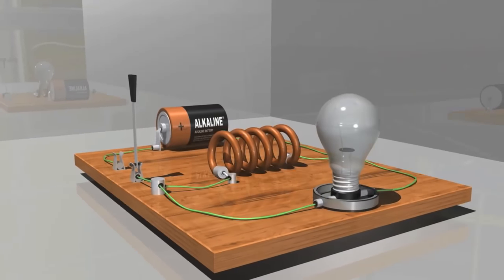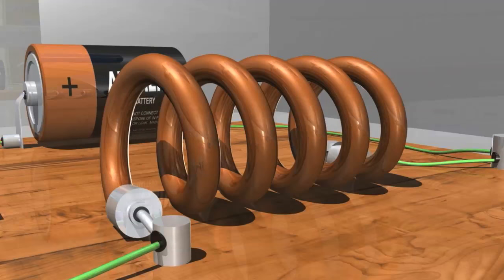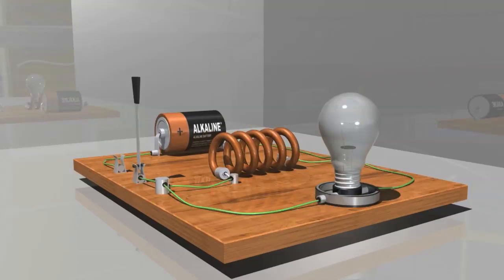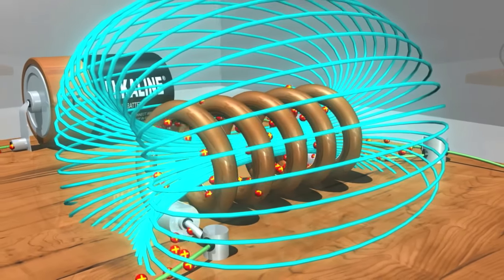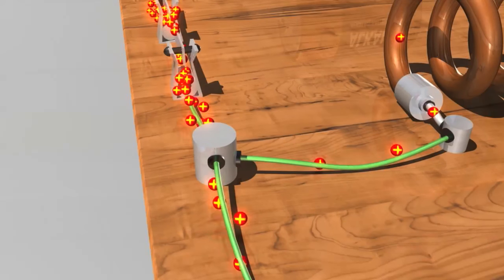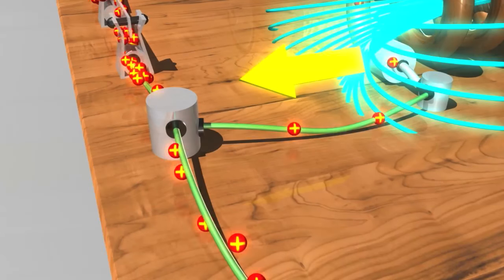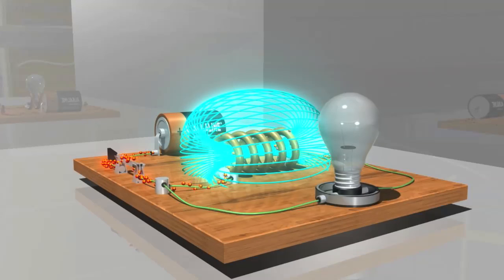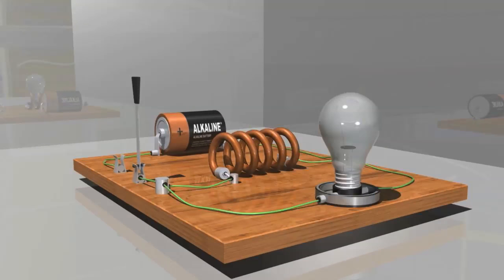How Electromotive Force Works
EMF, or electromotive force, refers to the voltage created by a battery or by a changing magnetic field. Counter EMF, also called Back EMF, is a related phenomenon that we will illustrate in this animation.